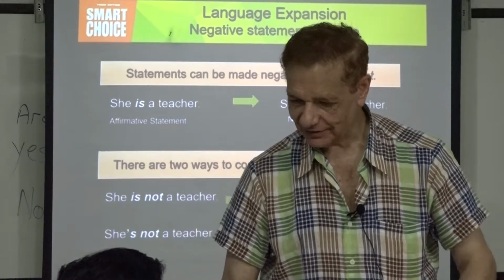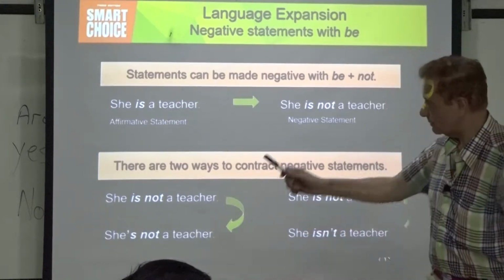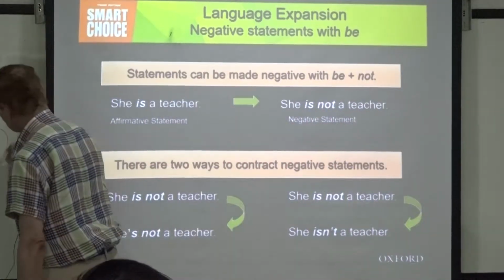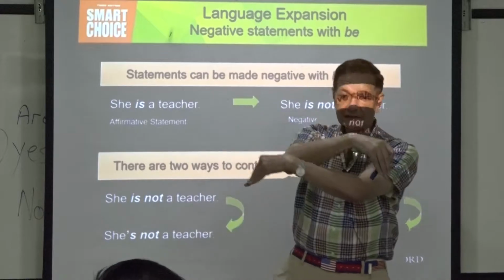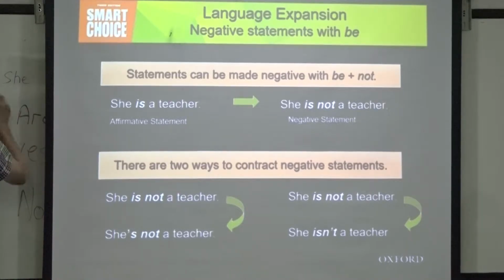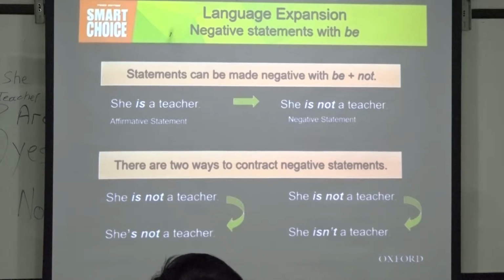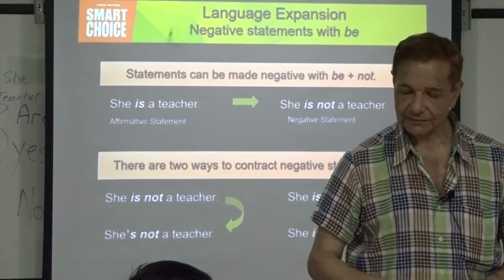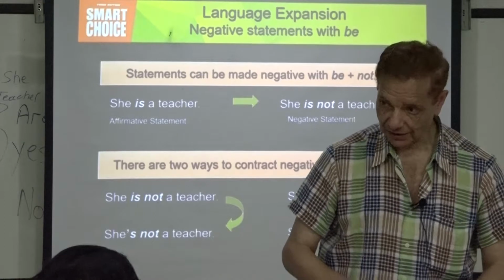suraphet 4995 English Teaching, Basic English, Teacher Eddy, USA. Eddy 19 August 2018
Sunday Afternoon English Class : 19 August 2018
Sunday English Class : Hours are 1-4 pm.
Natural English Study Center (N.E.S.C.), Wat Worachanyawas, Bangkok, Thailand.
ศูนย์ภาษาฯ วัดวรจรรยาวาส กทม.
ภาษาอังกฤษ 19 ส.ค. 2561